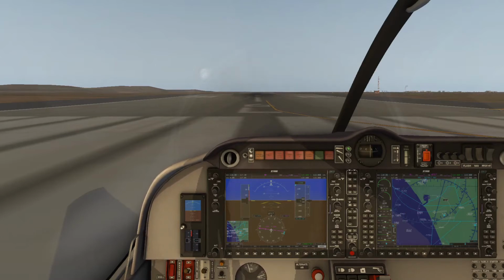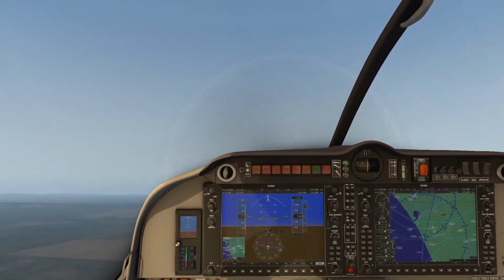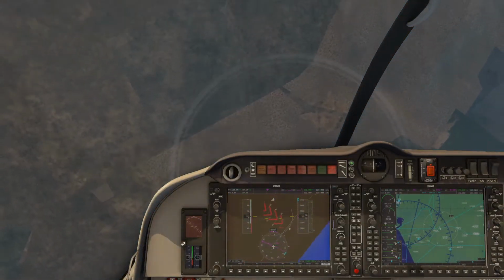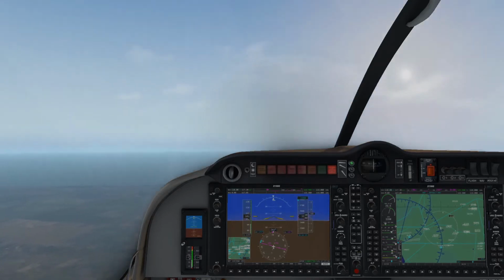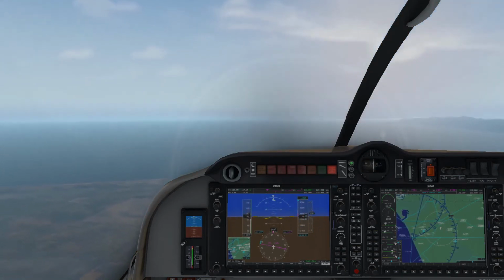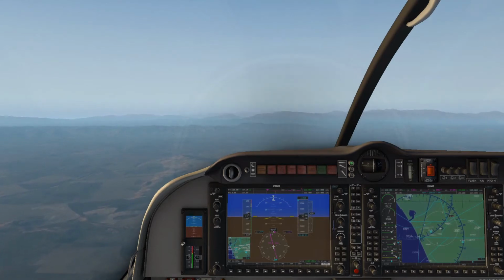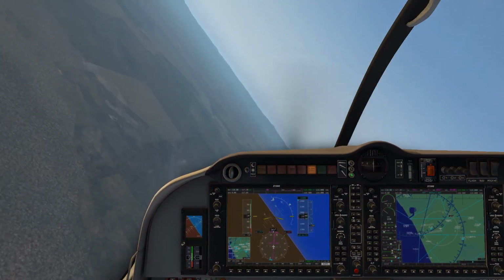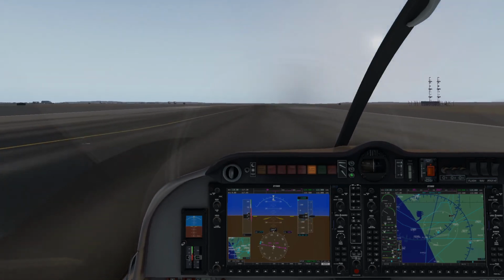X-Plane 11 - Will it Do It? - Aerobask Robin DR401 - Basic Acro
We're live on discord! Come join us for some flying fun!